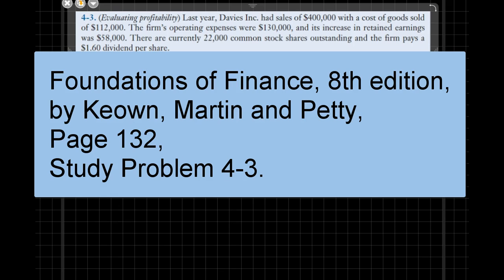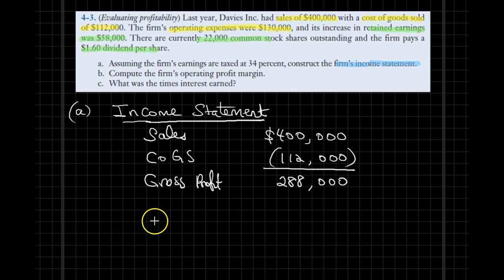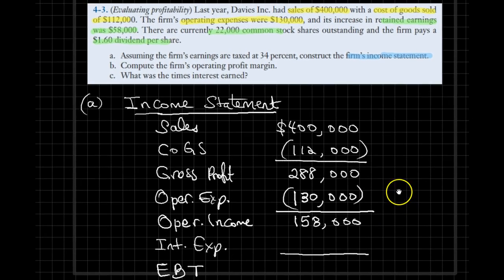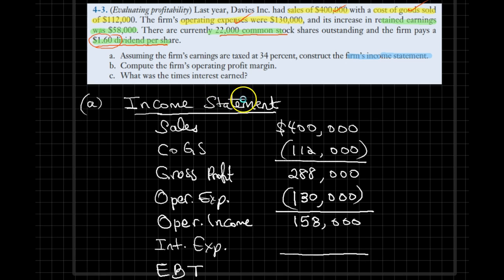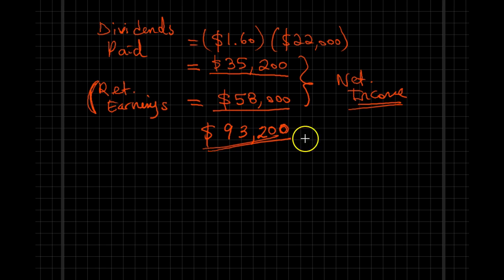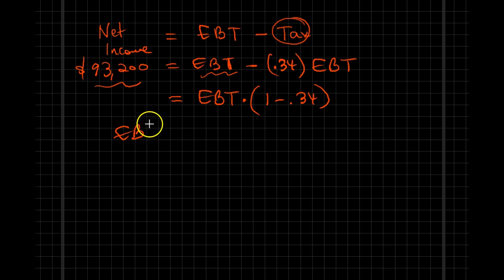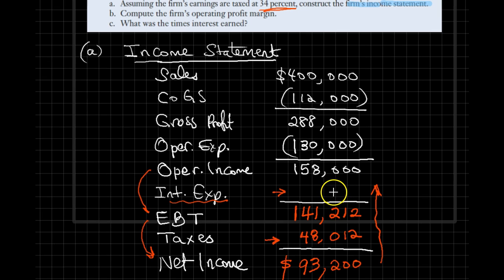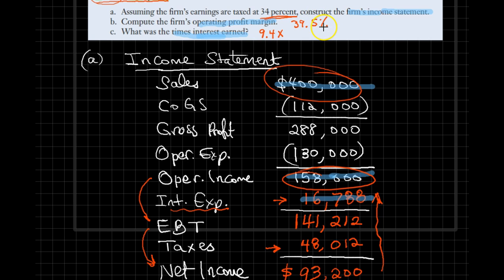Chapter 4 Study Problem 4-3